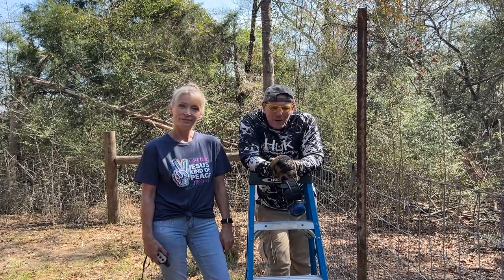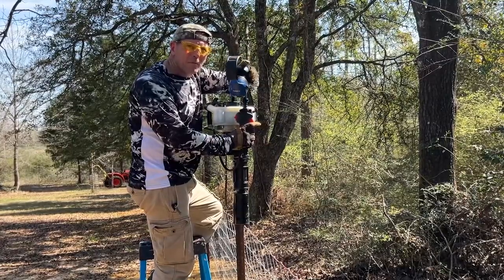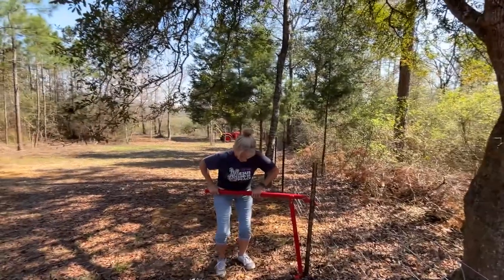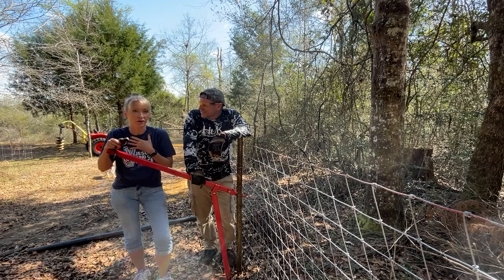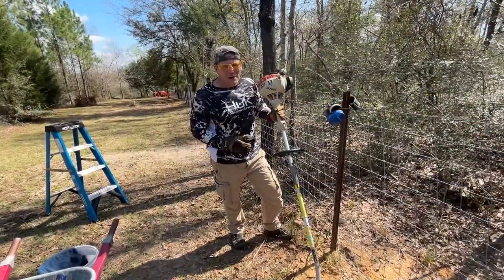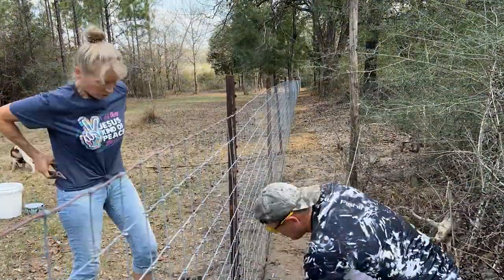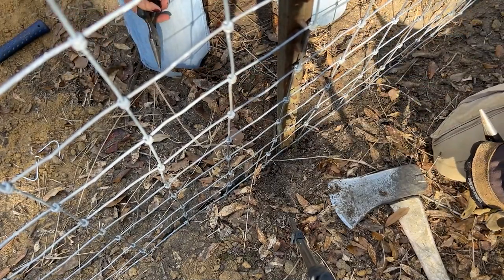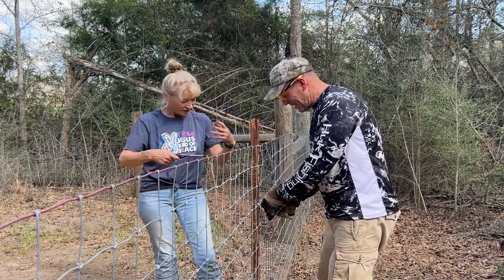We Fenced Our Property to Keep Out Predators!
How to build a woven wire fence for livestock. Kubota L3901 L3902 Compact Tractor   E162

Products in our Amazon store used in this video (costs nothing extra to use these links!).
6’ Digging and Pry bar

Our Story:
We are five years into a seven year effort of transforming 20 acres of "Piney Grove" in Northwest Florida into our dream homestead/mini farm to be filled
journey!

Brad & Deb